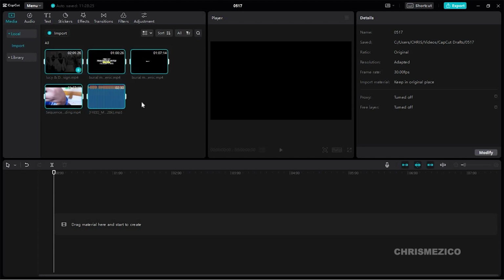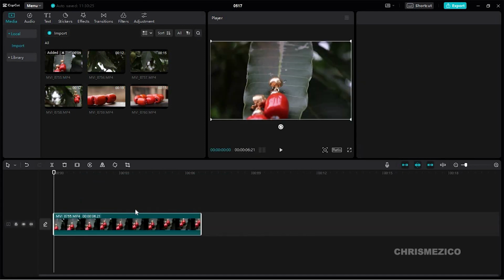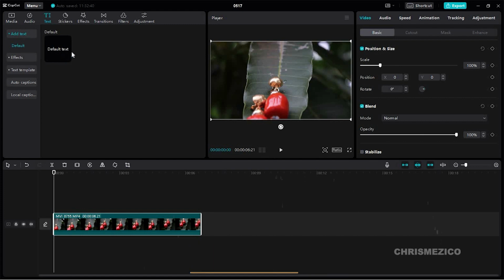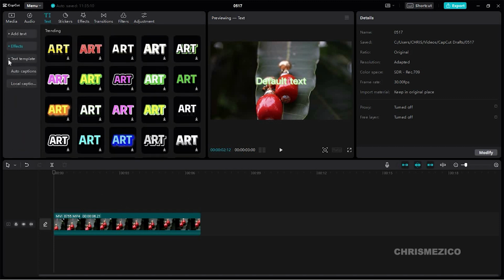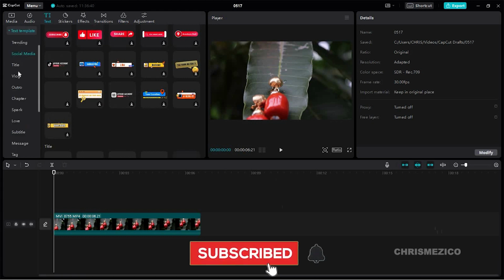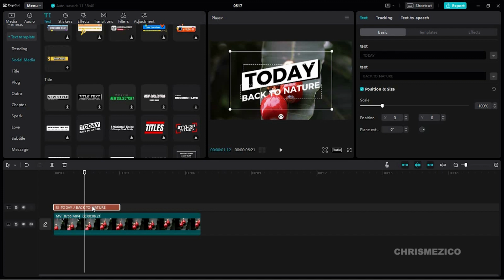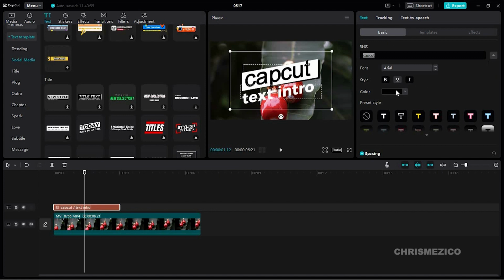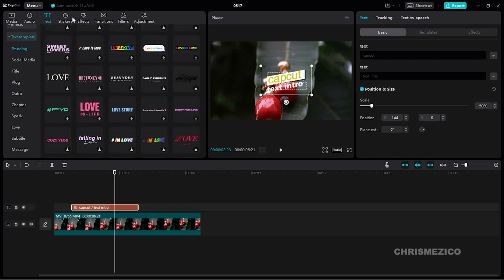Capcut video editing tutorial for pc: (add text & downloads text template)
Capcut video editing tutorial for PC how to add text & downloads text template, In this tutorial, we will guide you step-by-step on how to add captivating text to your videos using the powerful Capcut video editing software on your computer.

Whether you're a beginner or an experienced video editor, our comprehensive tutorial will equip you with the skills and knowledge needed to create professional-looking videos with engaging text overlays. We'll cover everything from accessing the text tool to selecting fonts, customizing text animations, and adjusting the timing for perfect synchronization.

But that's not all! We'll also provide you with a bonus section on downloading text templates. Learn how to access a wide variety of pre-designed text templates, allowing you to add stylish and eye-catching text to your videos effortlessly. With these templates, you can instantly elevate the visual appeal of your videos and save valuable editing time.

Join us on this exciting journey as we empower you to unleash your creativity through Capcut video editing on your PC. Get ready to take your videos to the next level with our Capcut video editing tutorial for PC!